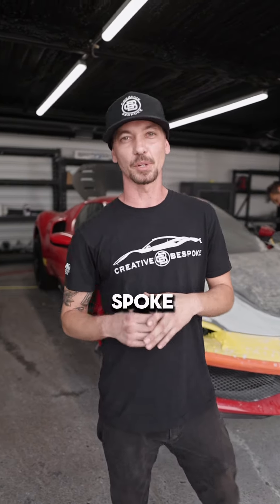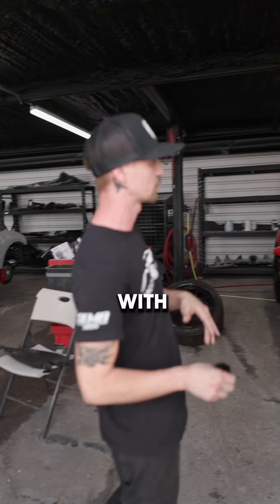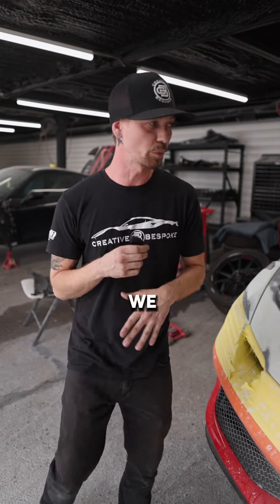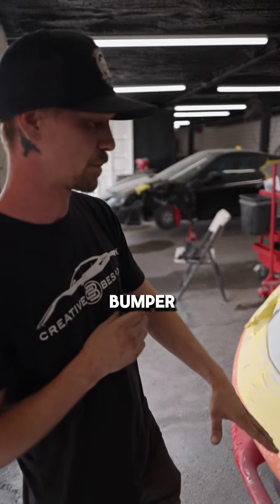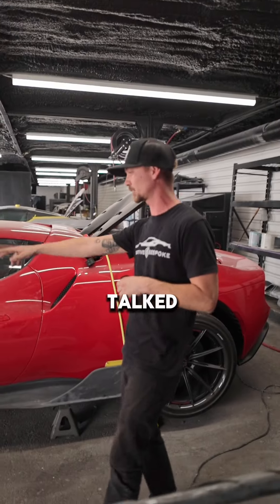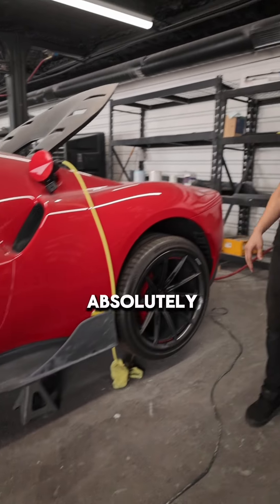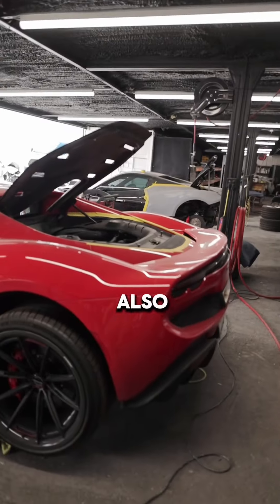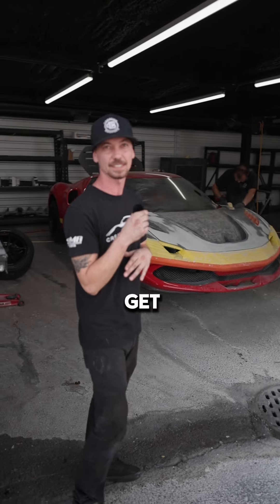Creative Bespoke’s Ferrari 296 Build update